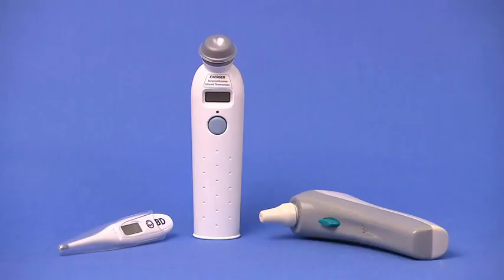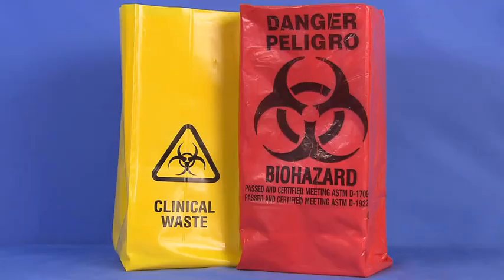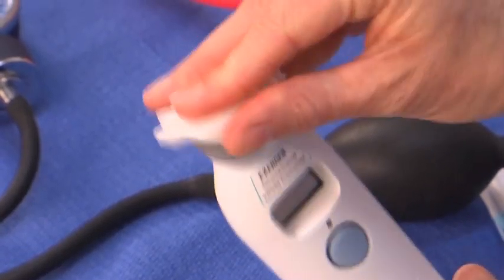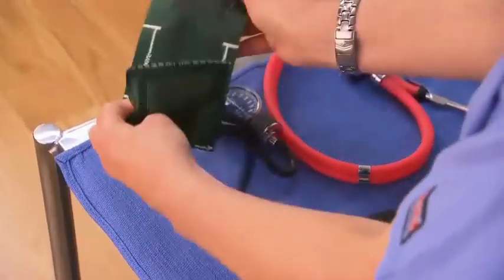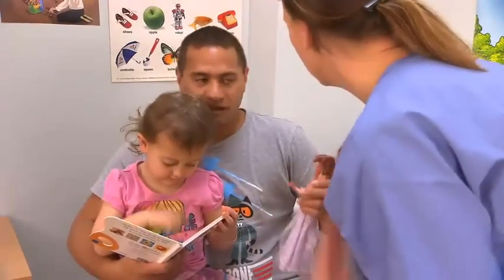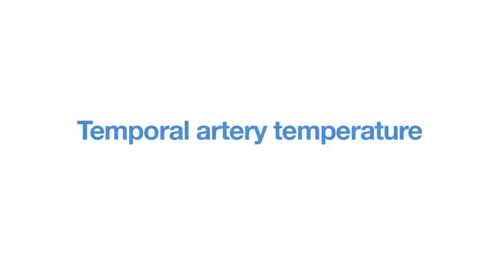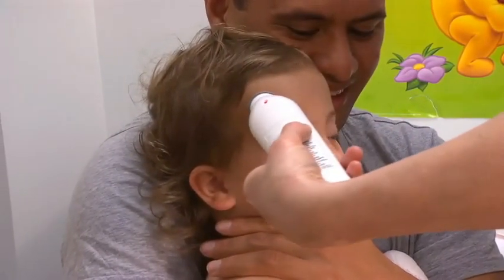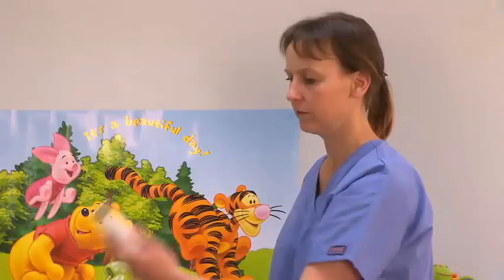Obtaining Pediatric Vital Signs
Obtain Pediatric Vital Signs

Read about our full simulation-based eLearning modules for Medical Assisting

Vital signs are always obtained during a routine well-child examination, and are also important for assessing symptoms, detecting anomalies, or for monitoring pediatric patients who are undergoing treatment. This module provides a detailed introduction to the process of obtaining pediatric vital signs, covering body temperatures, pulse rates, respiratory rates, and blood pressures.

This video excerpt is from one of the modules in the SIMTICS Medical Assisting suite.

Each module in the suite covers a different MA procedure and provides a simulation to help you learn and practice the procedure, plus explanatory text, anatomy model, video and quizzes. The personal logbook tracks learning time and scores.

Keywording: SIMTICS, online learning, medical assisting, dental assisting, radiography, e-learning, medical educators, medical tutorial videos, medical tutorial, Obtaining Pediatric Vital Signs